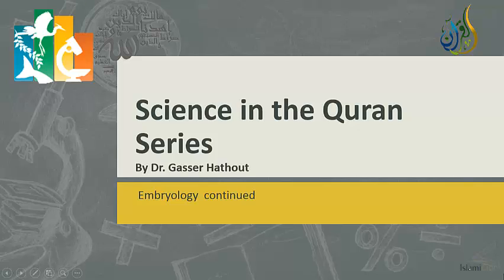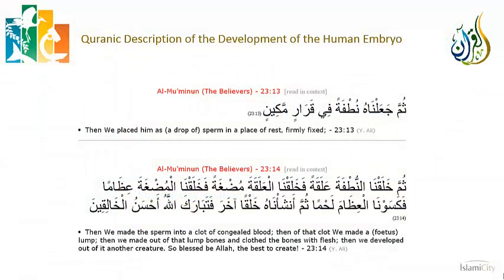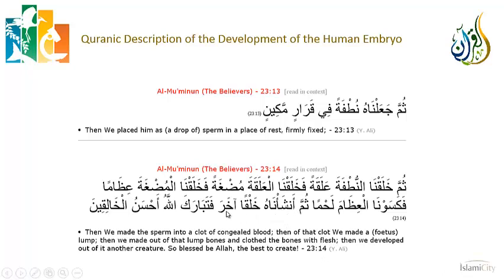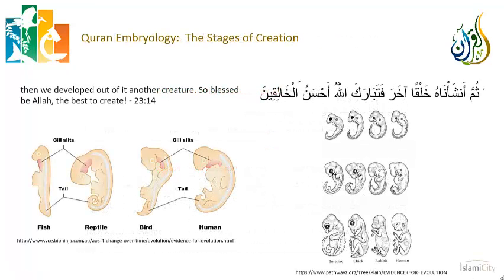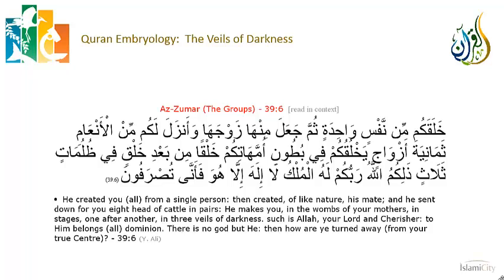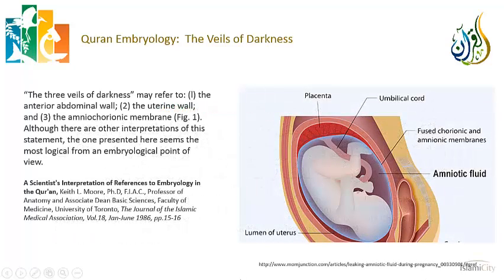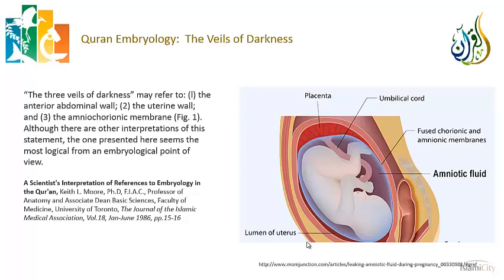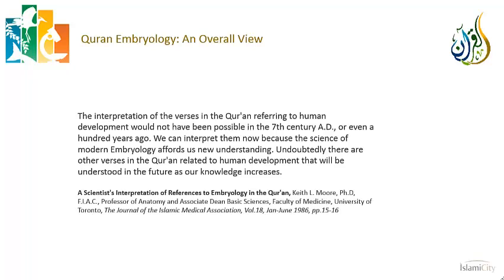Science in Quran - Chapter 06 Embryology - Part 2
These lectures analyze the miraculous description of embryology in the Quran, most specifically in verse 23:14.  That verse is reflected against recent discoveries about the stages of embryologic development, such as, for example, the correspondence between “mudghah,” and the somite embryo.  Once again, such a description would not have been possible based on the knowledge present in 7th century Arabia, and has led Professor Keith Moore, an eminent anatomist, to state that, “It is clear to me that these statements must have come to Muhammad from God, or Allah, because most of this knowledge was not discovered until many centuries later.  This proves to me that Muhammad must have been a messenger of God, or Allah.”

Dr. Gasser Hathout is a physician in Los Angeles, and a Professor at the UCLA Medical Center.  He did his undergraduate work at Harvard University and obtained both his M.D. and his M.S. in Biomedical Physics at UCLA.

He has been an active member of the Los Angeles Muslim community for over 30 years.  During that time, he has served on the boards of various organizations, including the Muslim Public Affairs Council, the Islamic Center of Southern California, and the New Horizon School System.

He has given numerous lectures on Islam, and is the co-author of two Islamic books: The American Muslim Identity, and In Pursuit of Justice.  He has had a lifelong interest in the intersection of science and faith.